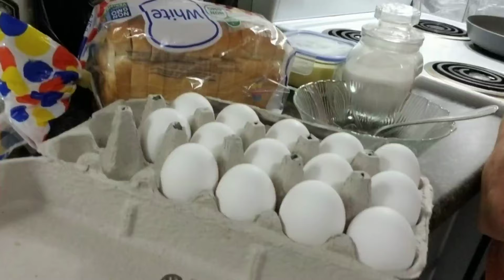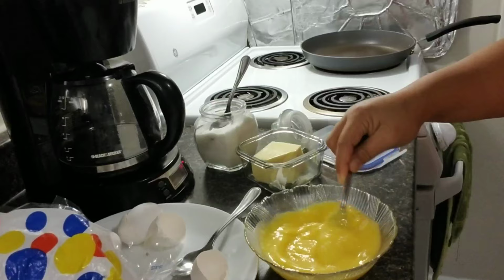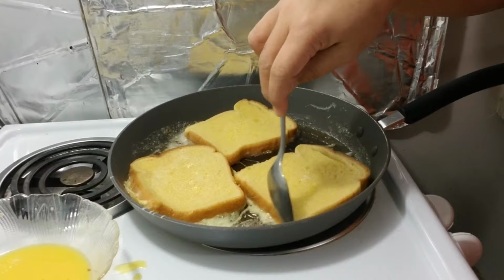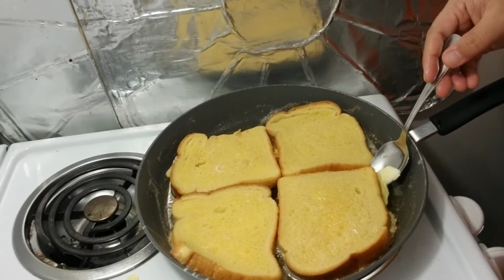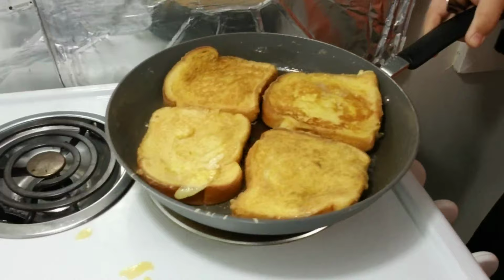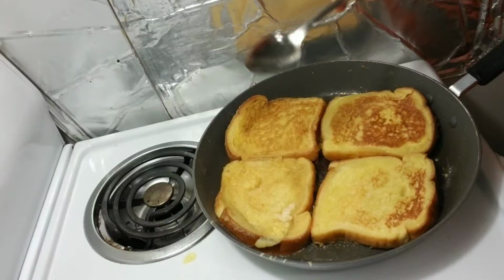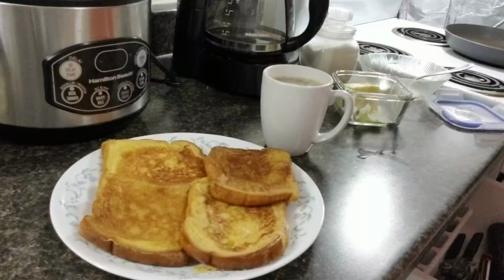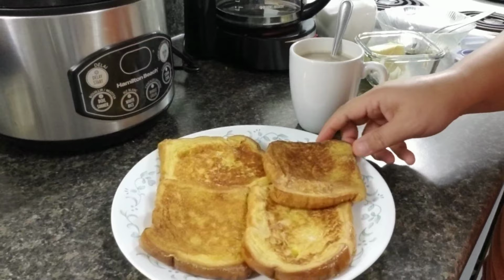Simple French toast for my breakfast before going to work!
Fun and foods